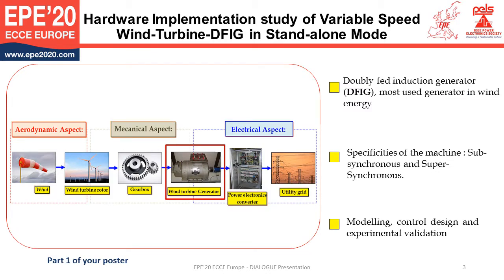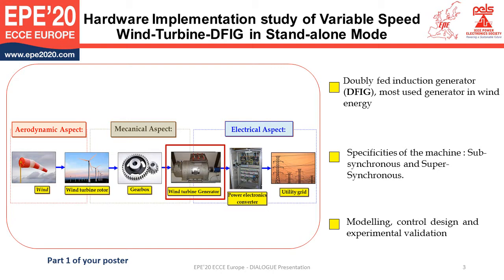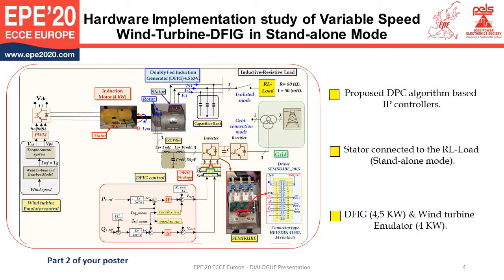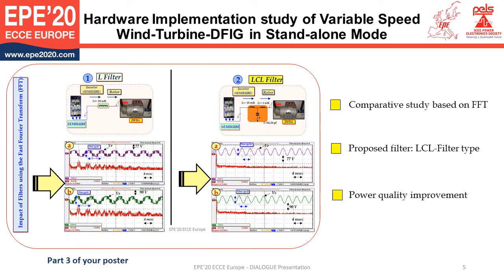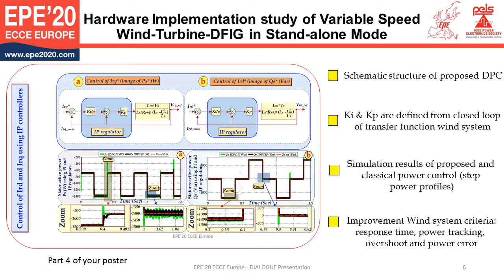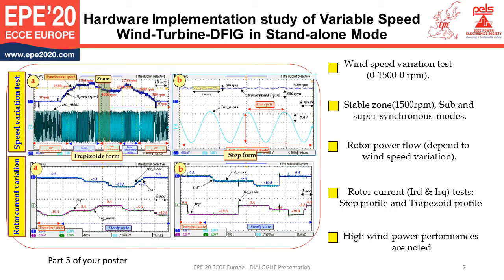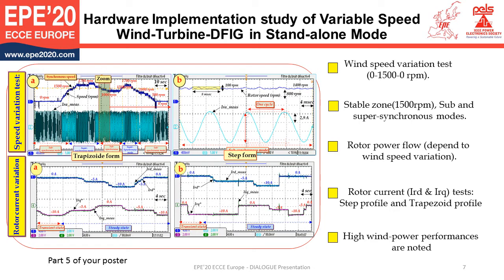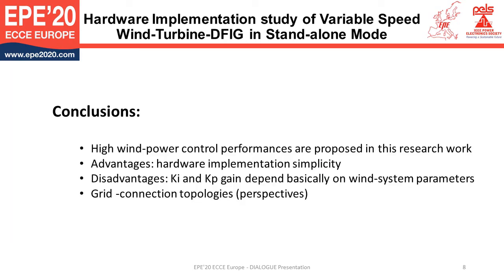AMRANE Fayssal EPE Conference Lyon 2020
Vidéo de la présentation du papier de conférence EPE Lyon ( N° du papier : 0071)  intitulé sous: " Hardware Implementation
study of Variable Speed Wind-TurbineDFIG in Stand-alone Mode " 7 et 11 séptembre 2020... Conférenece Virtuelle.